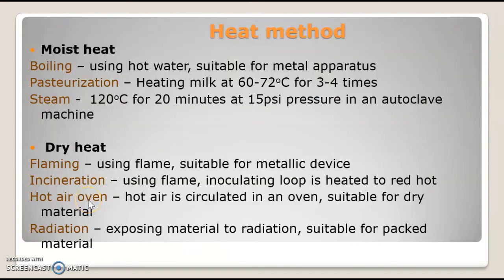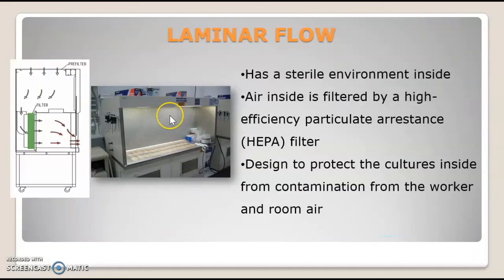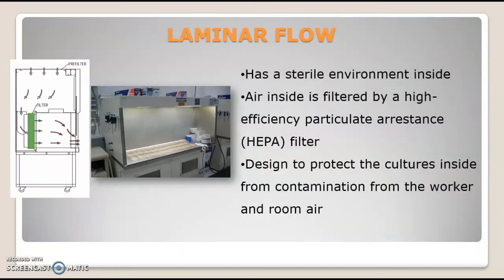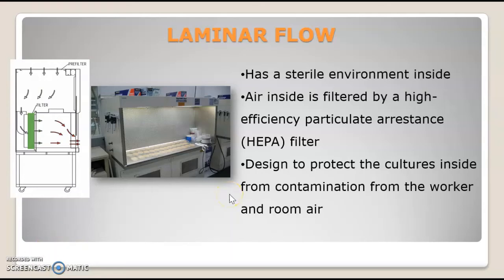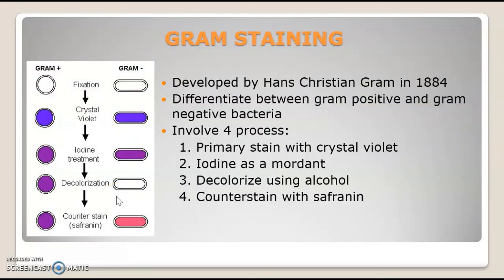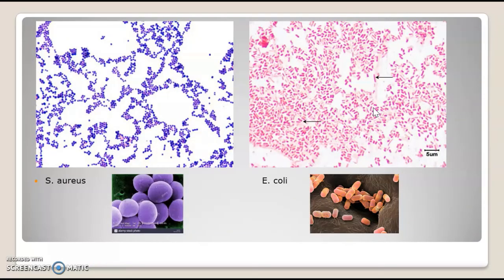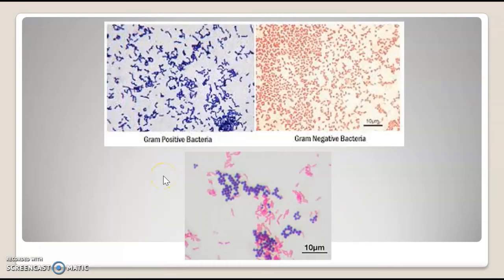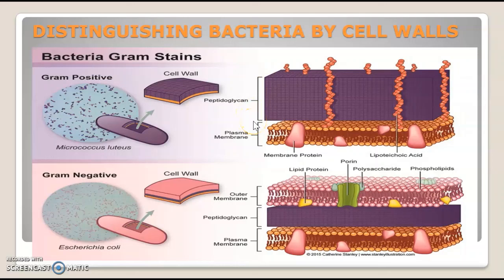SBL1023 LAB 6 MICROBIOLOGY